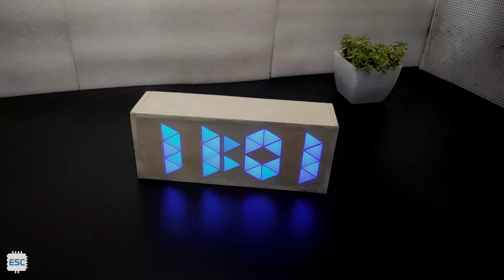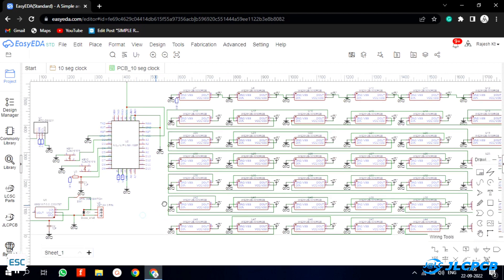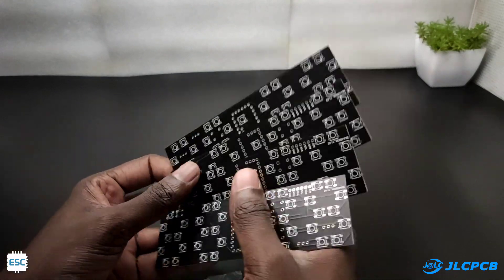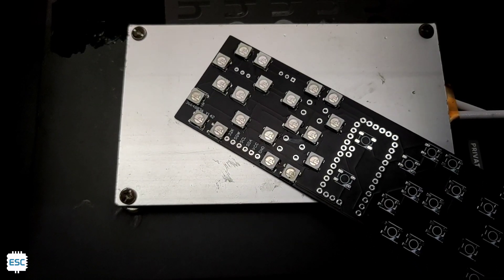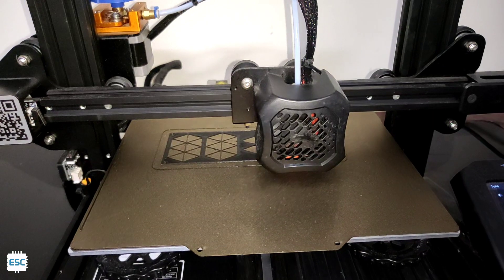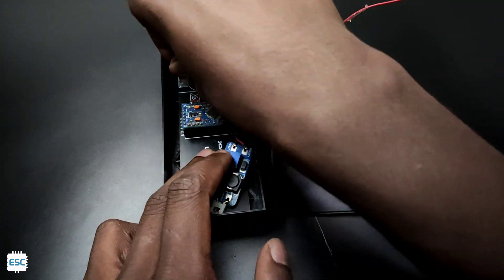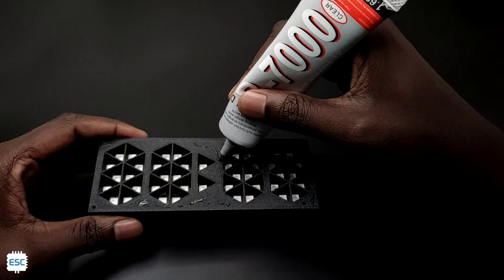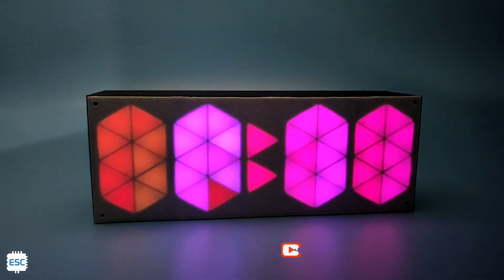How to Make 10 segment Neopixel Clock | JLCPCB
In this video, I am showing a how to make a Neopixel LED clock using Arduino

buy clock from here

download code and libraries from here

ARDUINO PRO MINI
ARDUINO UNO
RTC MODULE